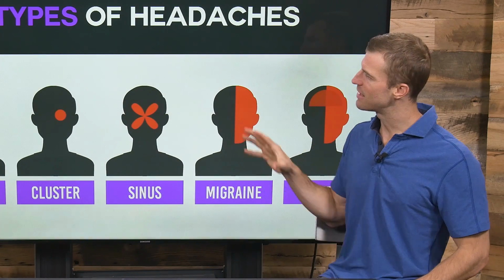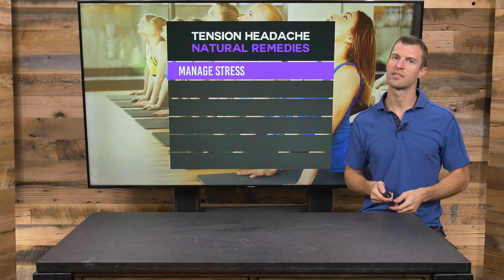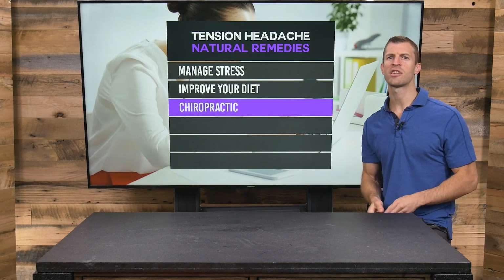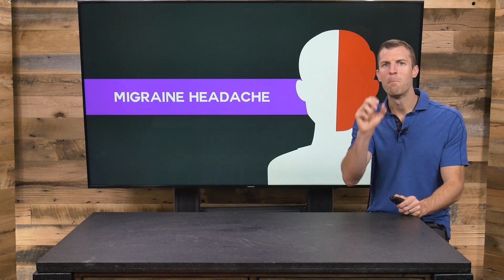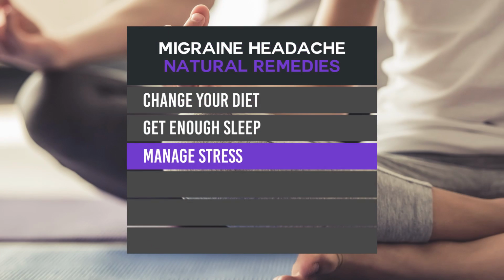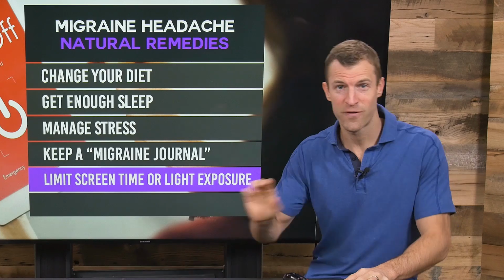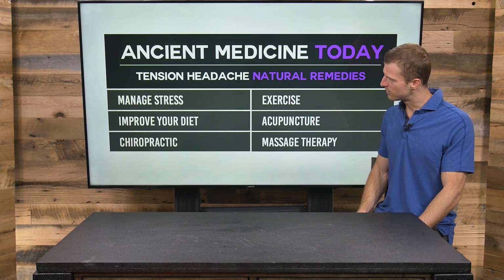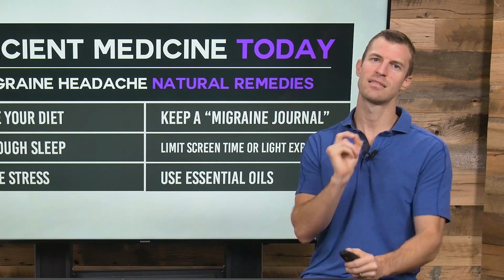Tension Headaches vs. Migraine Headaches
A headache is a good indicator that your body is missing something – maybe you need to take a breather, drink some water or change the way you eat. You may have a vitamin or nutrient deficiency or a food sensitivity that is causing this built-up tension.

Headaches can be triggered by stress, fatigue, allergies, eyestrain, poor posture, alcohol or drugs, low blood sugar, hormones, constipation and nutritional deficiencies. Your body is telling you that something needs to change, so begin to heed those signals.

In this episode of Ancient Medicine today, I'm talking about the different types of headaches and how to get rid of them — treatments, remedies, essential oils and supplements.

Find more information on natural headache remedies on my